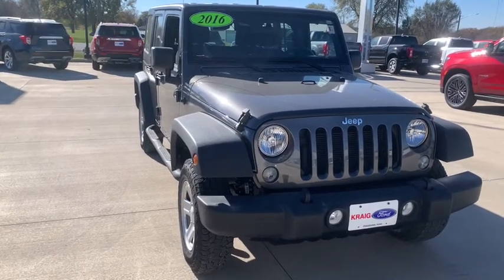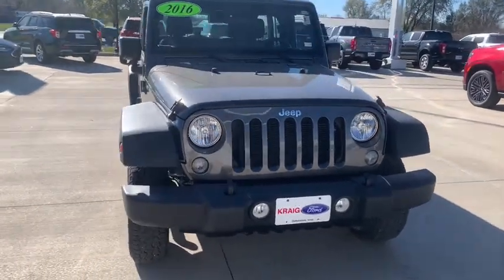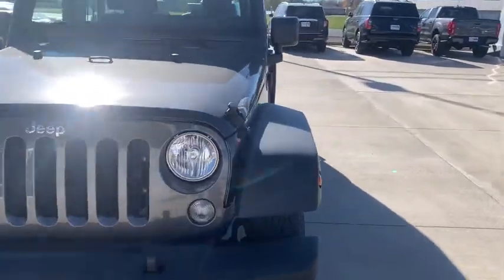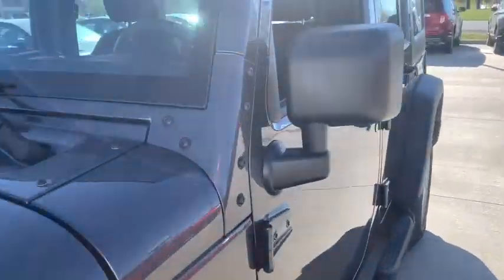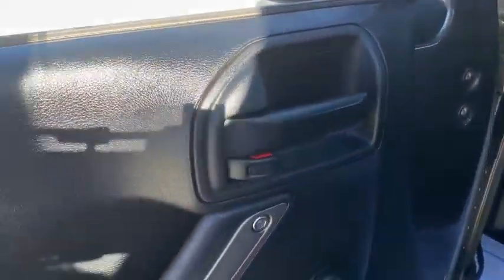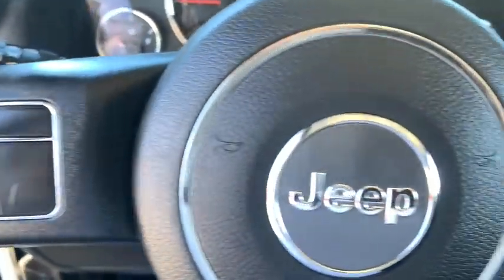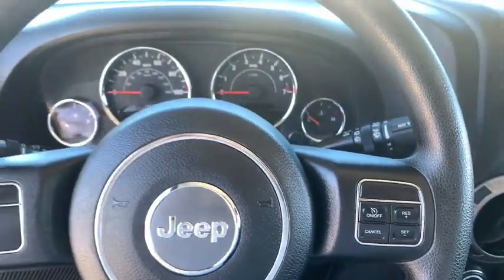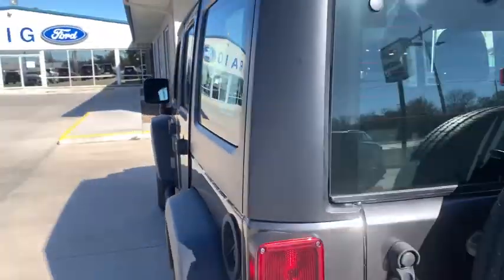2016 Jeep Wrangler Oskaloosa, Knoxville, Ottumwa, Pella, Albia, IA 510720A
Granite Crystal Metallic Clearcoat Used 2016 Jeep Wrangler available in Oskaloosa, Iowa at Kraig Ford . Servicing the Knoxville, Ottumwa, Pella, Albia, IA area.
2016 Jeep Wrangler Unlimited Sport - Stock#: 510720A - VIN#: 1C4BJWDG7GL337287

Kraig Ford
1601 A Ave W

granite crystal metallic clearcoat 2016 Jeep Wrangler Unlimited Sport 4WD 5-Speed Automatic 3.6L V6 24V VVTAt Kraig Ford our vast selection of Pre-Owned vehicles along with competitive pricing and financing options equals great deals and savings for you!Recent Arrival!Kraig Ford is a family owned dealership and that is portrayed in the small town atmosphere of the dealership. The owner of the dealership, Craig Ford, is a veteran of the U.S. Army and proudly supports our troops and veterans.